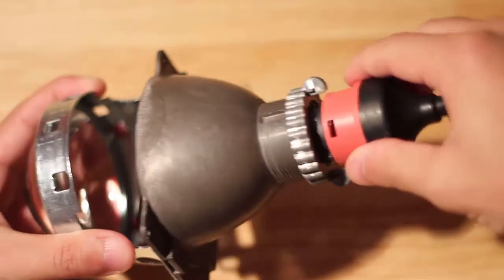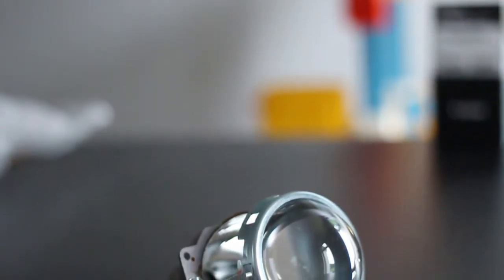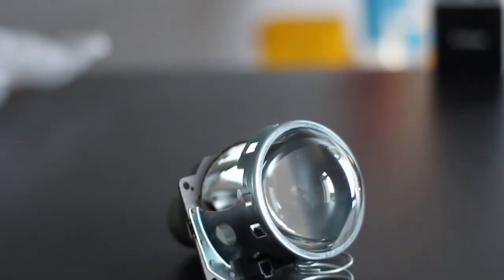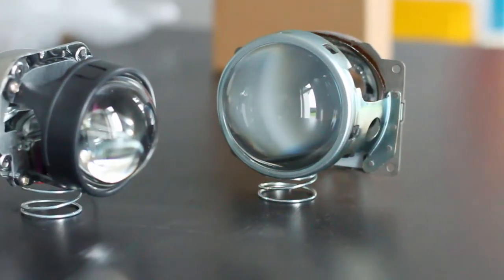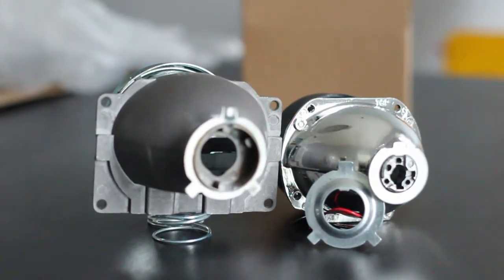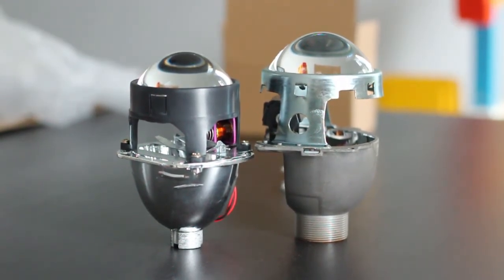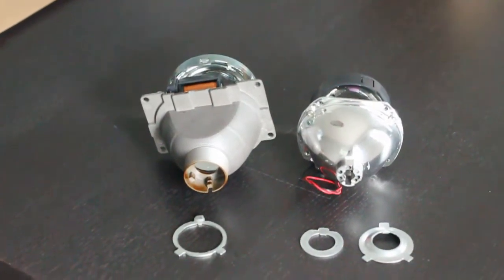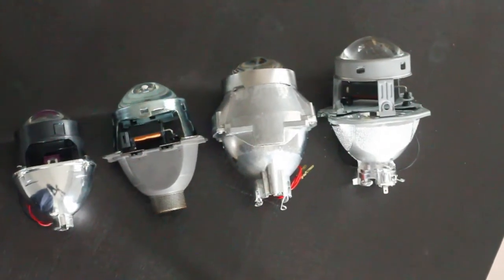How to Retrofit Projector Headlights on ANY Car - HID Projector Retrofit DIY Guide Part 1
Our HID Projector Headlight guide to retrofit and upgrade your headlights on ANY car with HID Projectors.